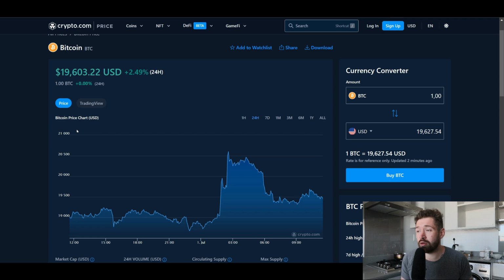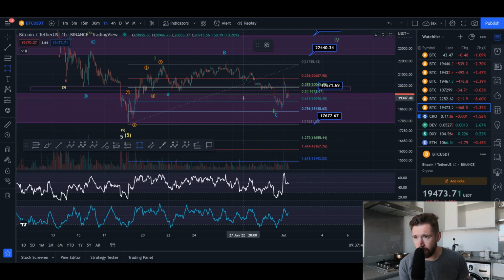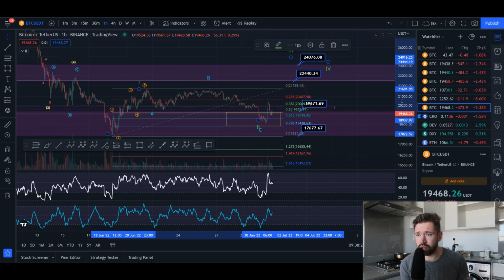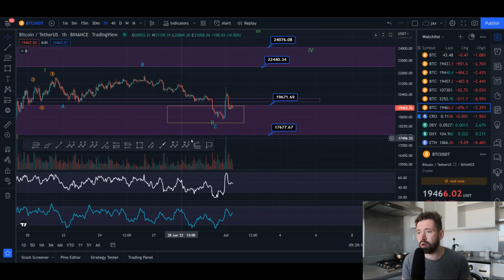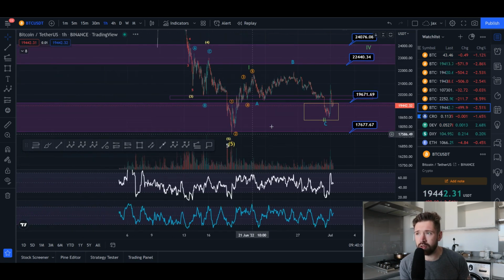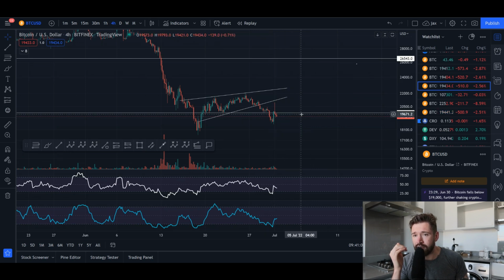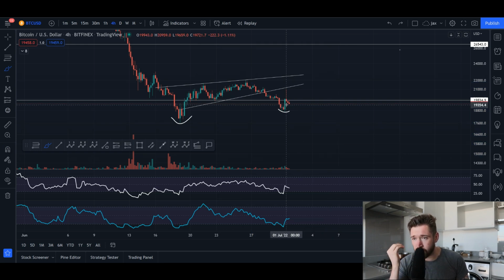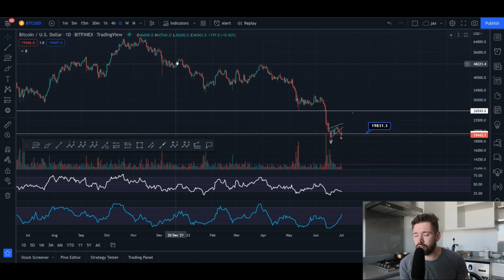BITCOIN PRICE PREDICTION 2022💎BTC RETESTS & GETS REJECTED BY CRUCIAL LEVEL👑WATCH FOR THIS NEXT👑